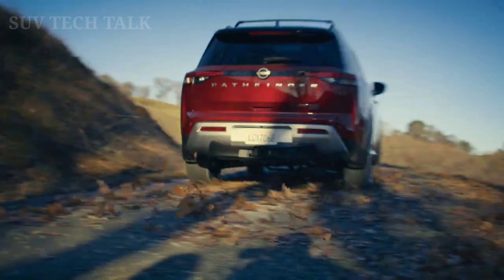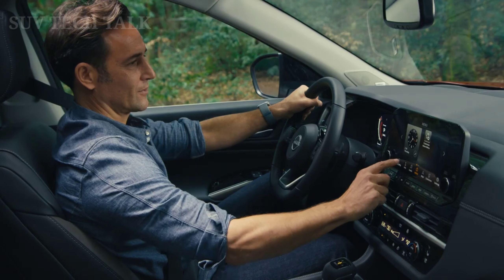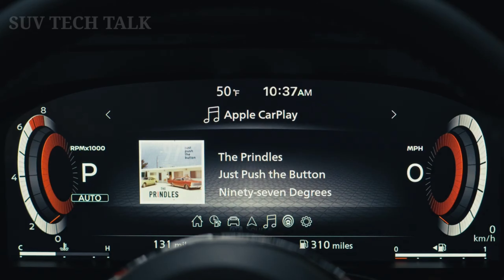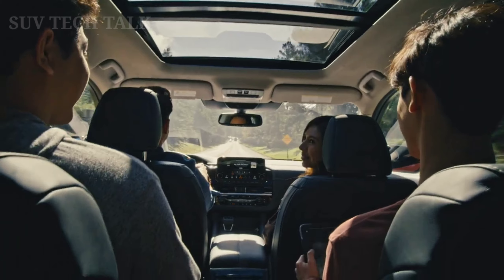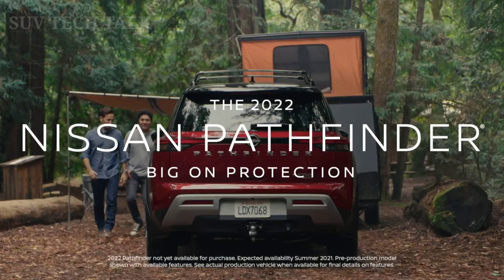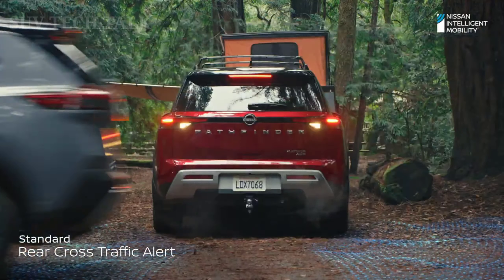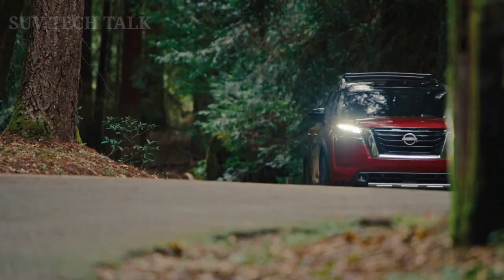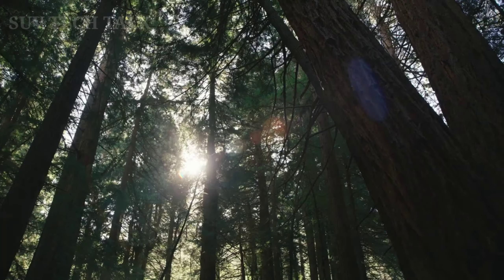2022 Nissan Pathfinder SUV Overview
Like many of today's three-row SUVs, the 2022 Nissan Pathfinder aims to be a replacement for a minivan, but with a rugged appearance and a bit of towing and off-road capability. To that end, the Pathfinder receives a comprehensive redesign for the 2022 model year, which Nissan is hoping will put its three-row mid-size SUV in contention with segment leaders such as the Hyundai Palisade, the Kia Telluride, and the Toyota Highlander. A V-6 engine is paired to a nine-speed automatic; front-wheel drive is standard but buyers who plan to venture off-road will want the optional all-wheel drive system. The cabin features room for seven or eight passengers across three rows, and Nissan offers a host of standard driver-assistance and infotainment features—with even more advanced tech available as options.

While the 2022 Pathfinder retains the 284-hp 3.5-liter V-6 from the previous generation model, it drops the continuously-variable automatic transmission (CVT) in favor of a new nine-speed automatic. Front-wheel drive is standard but all trims can be equipped with all-wheel drive. Upgrading to the all-wheel drive system also adds a set of seven drive modes, including off-road focused Sand and Mud/Rut modes. At our test track, our front-wheel drive Pathfinder SL test vehicle got to 60 mph in 6.7 seconds, which is quicker than the Kia Telluride and matches the last all-wheel drive Toyota Highlander we tested. Handling is utterly forgettable and not in the least entertaining, but the Pathfinder's ride is fairly smooth, and Nissan's attention to sound deadening elements makes the cabin extra quiet when cruising

Explore the all-new 2022 Nissan Pathfinder. View key interior and exterior features, including Intelligent 4x4, seamless connectivity, and advanced driver-assist and safety technologies. Learn more about the all-new 2022 Pathfinder here:

2022 Nissan Pathfinder
00:00 Intro
00:17 Performance and Capability
00:19 New 9-speed automatic transmission
00:29 3.5-liter V6 engine
00:31 259 lb-ft of torque
00:32 284 Horsepower
00:35 Up to 6,000-lb. maximum towing capacity
00:43 Underfloor storage
00:49 EZ FLEX® seating on both sides
00:55 Cavernous cargo space
01:00 New Intelligent 4x4
01:08 Seven Drive and Terrain Modes
01:18 Intelligent Around View® Monitor

01:40 Connectivity
01:46 Wireless Charging
01:52 Wireless Apple CarPlay® integration
01:57 Larger Touch-Screen Display
02:05 Fully Customizable Digital Displays
02:14 Apple Maps
02:18 Google Maps™ Satellite View
02:20 Waze™
02:22 Nissan Door to Door Navigation
02:27 Head-Up Display
02:30 2nd-row Captain's Chairs with removable center console
02:35 Wi-Fi Hotspot, 6 USB ports, 120-volt outlet

02:51 Driver Assist and Safety Technologies
02:56 Standard Safety Shield® 360
02:58 Standard Rear Cross Traffic Alert
03:03 Standard Rear Automatic Braking
03:10 Standard Automatic Emergency Braking with Pedestrian Detection
03:25 Intelligent Blind Spot Intervention
03:35 Intelligent Lane Intervention